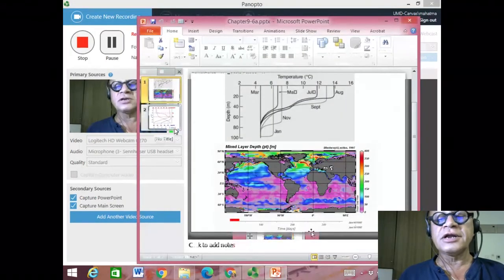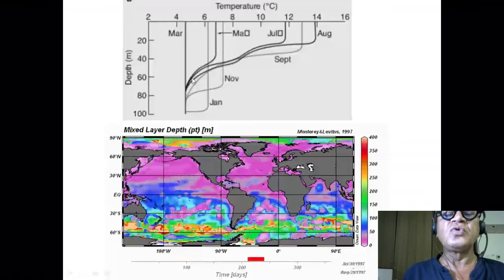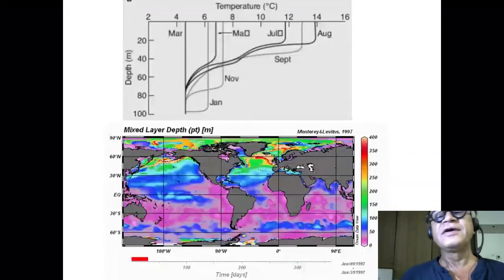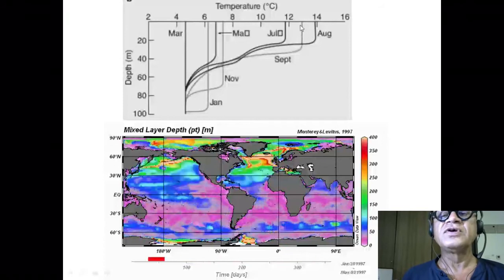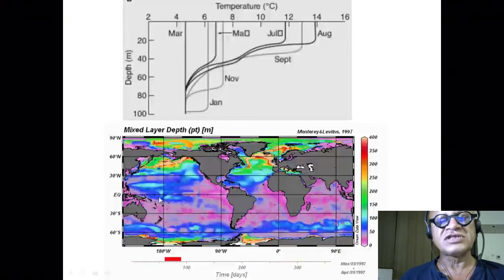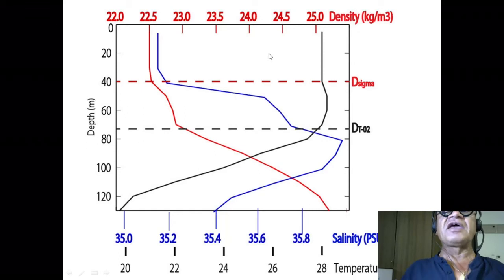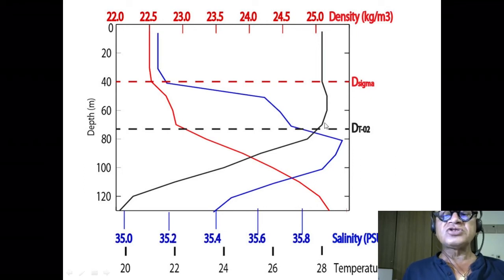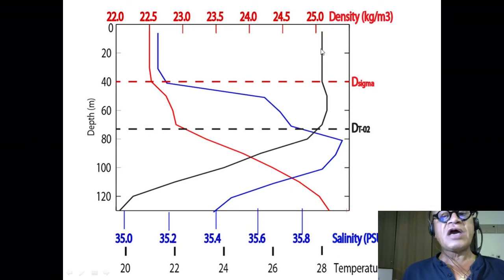6a Mixed Layer and Barrier Layer